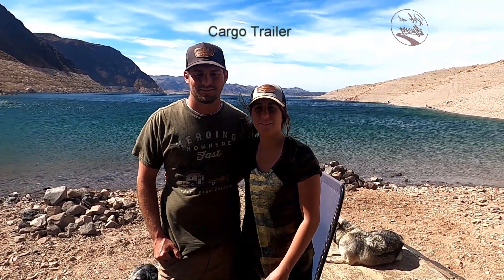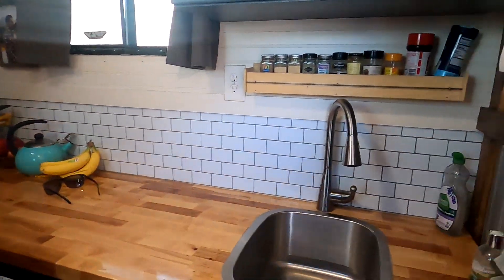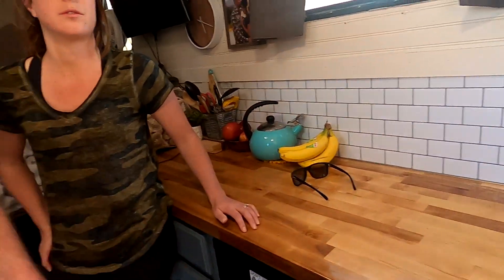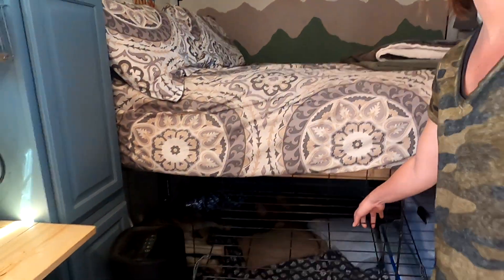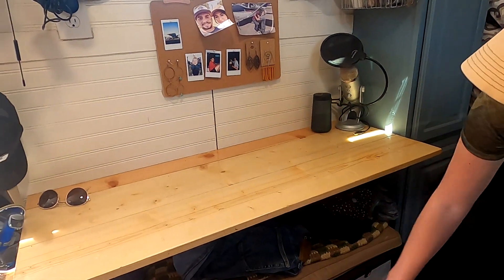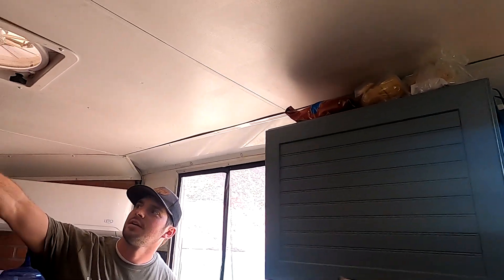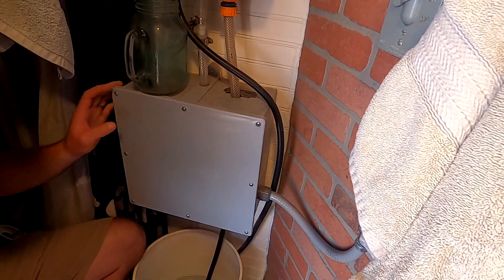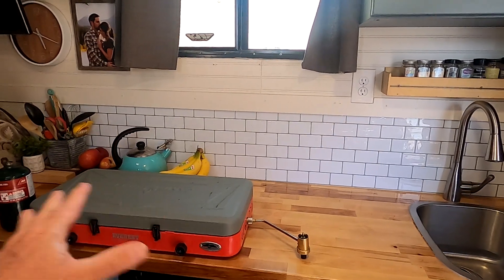Jake and Nicoll’s Cargo Trailer and Wolfdog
AMAZON PRODUCTS:

Wave-6 Catalytic Safety Heater

Wave-3 Catalytic Safety Heater

MAXOAK BLUETTI EB150 1500Wh Camping Solar Generator

ICECO VL45 Portable Refrigerator with SECOP Compressor

USB Rechargeable Electric Lighter Candle Lighters Grill Lighter

Tramontina Enameled Dutch Oven, 3.5-Quart

Camco Heavy Duty Leveling Blocks

Portable Shower for Camping

Mr Heater;

Coleman Camp Propane Grill/Stove

“Rob and Marvy” is a participant in the Amazon Services LLC Associates Program, an affiliate advertising program designed to provide a means for sites to earn advertising fees by advertising and linking to Amazon.com

Be sure to write your comments below and let us know if you are a past, present, or future Van Life, Nomad, Walk Across America person, or just a weekend camper or armchair adventurer. All (positive or constructive) comments welcome!!